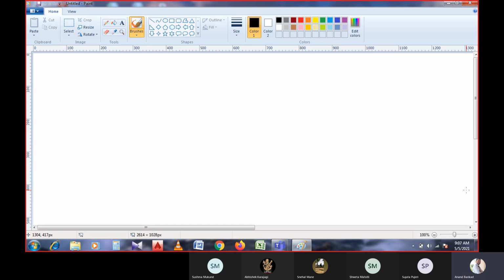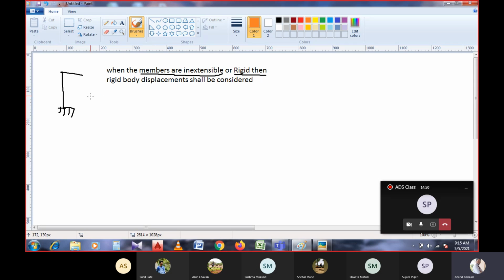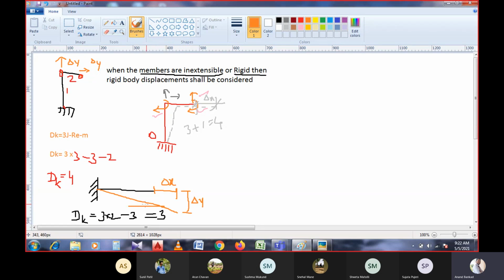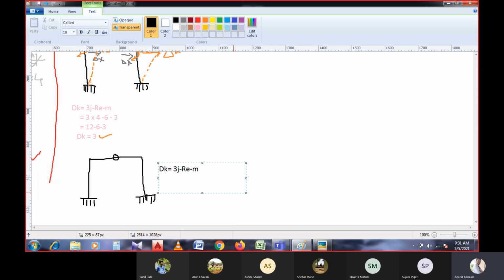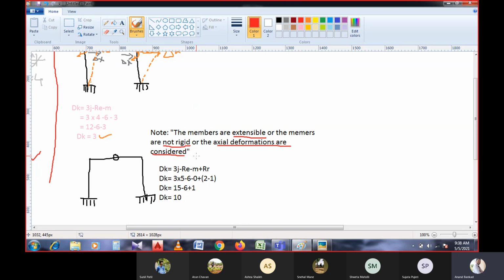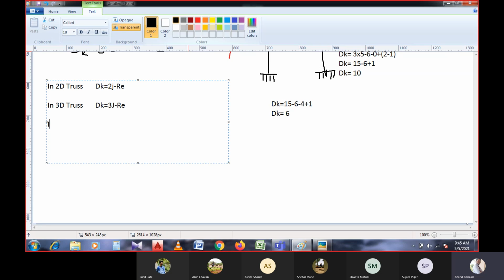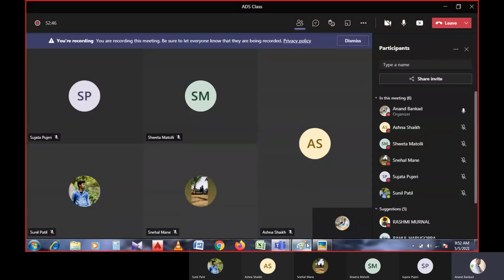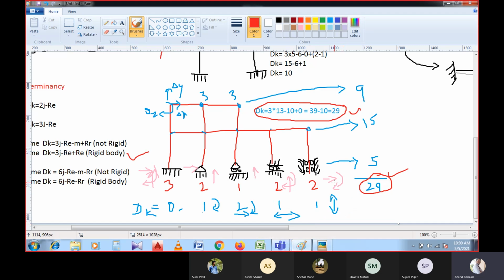Static and kinematic indeterminancy part 03